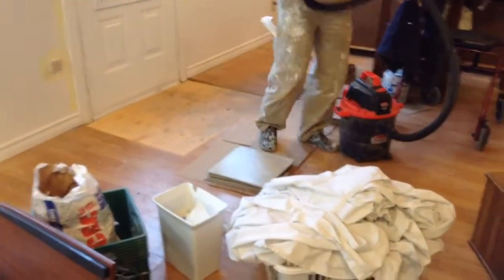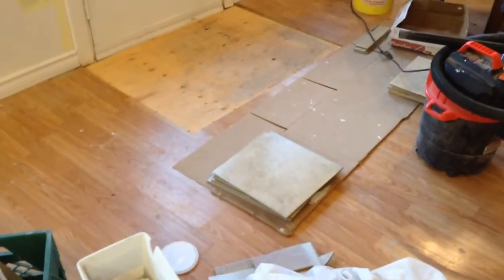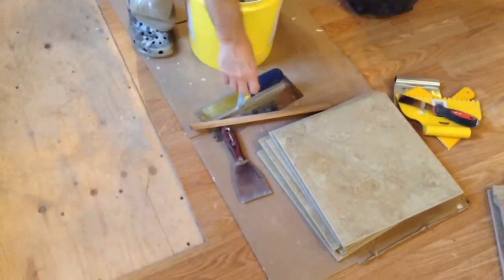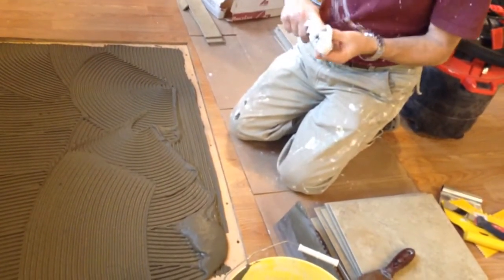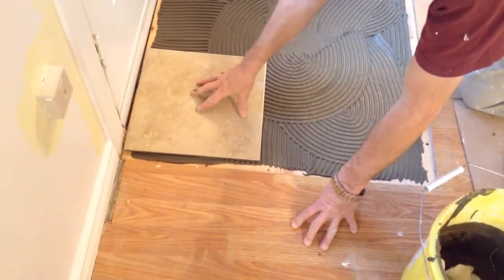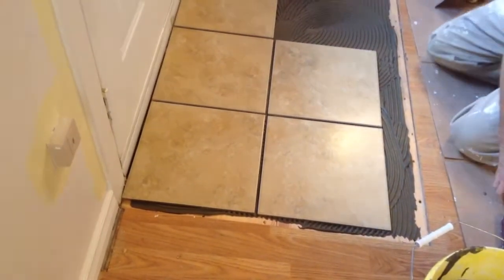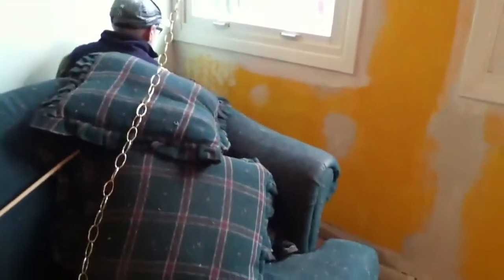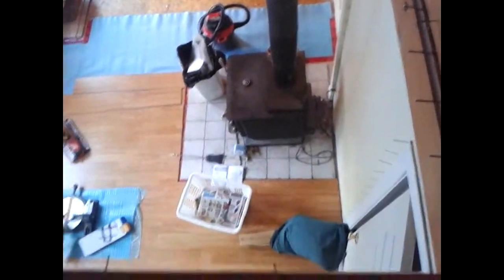Les detailing the house